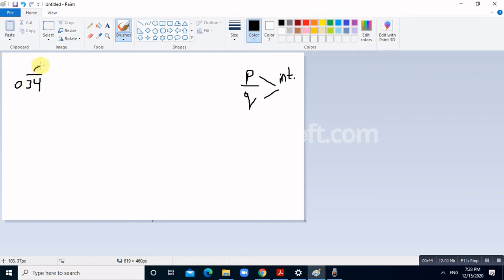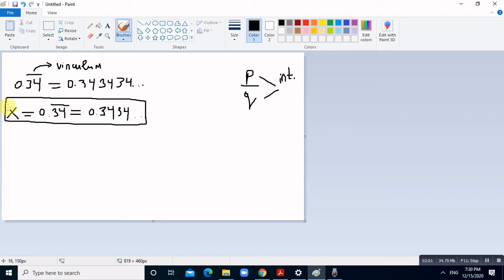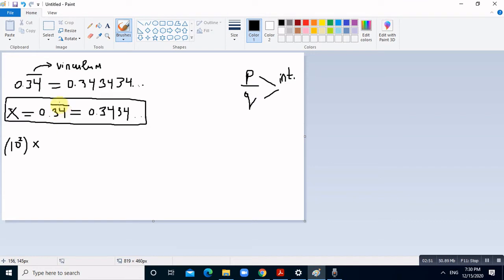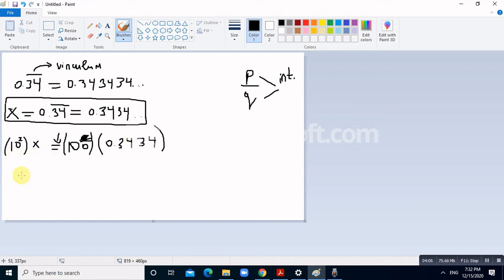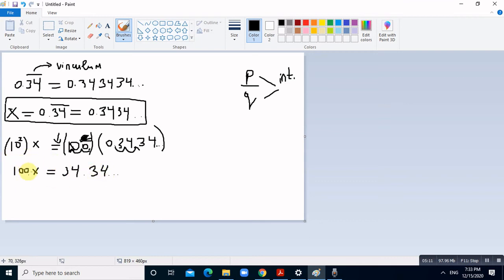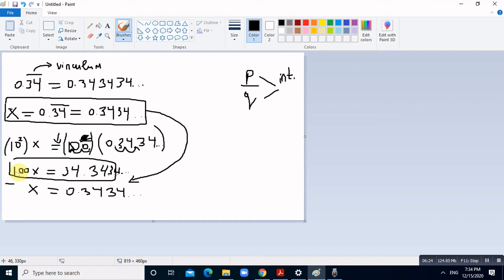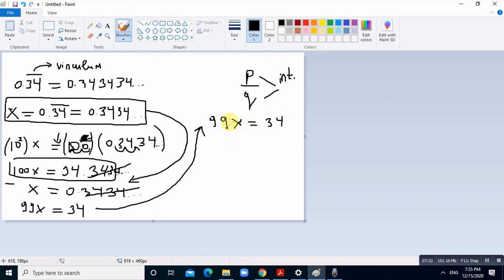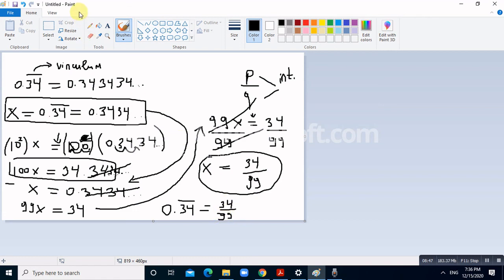How to Convert Repeating Decimals to Fraction Form.